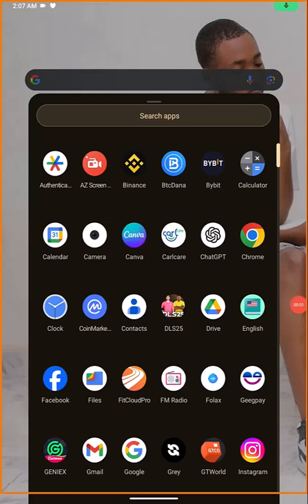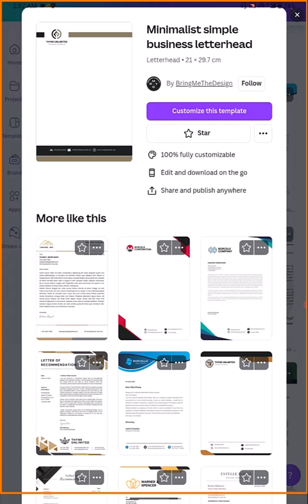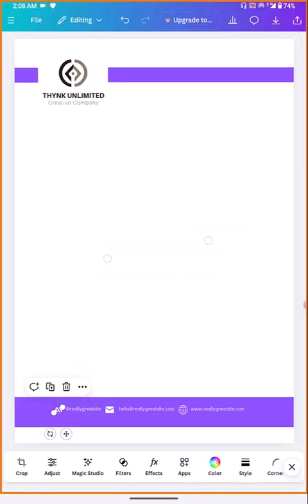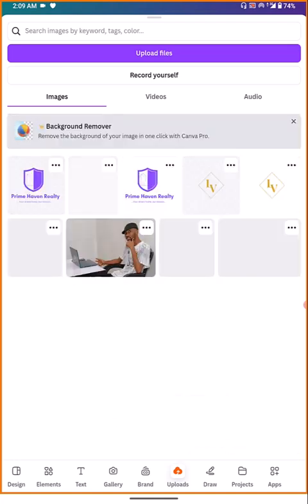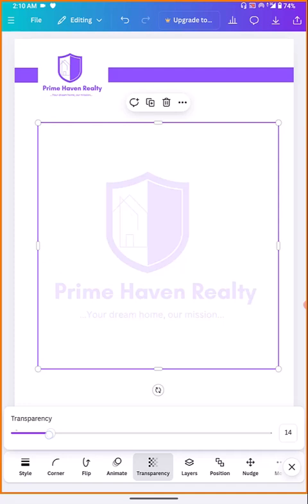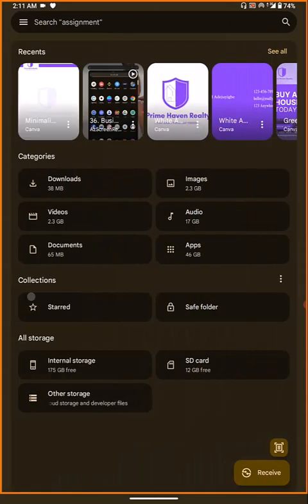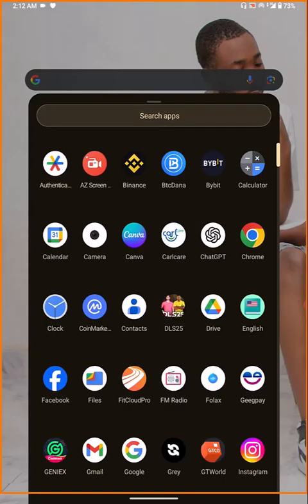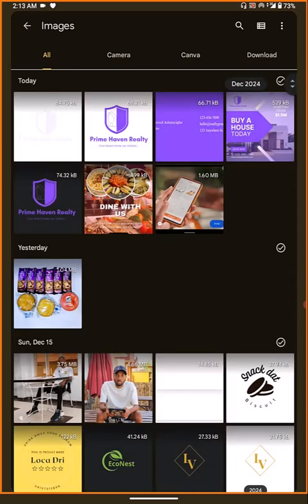Create Letterhead on Canva App: Look Professional FAST (Mobile Guide)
Plain documents get ignored. This is the definitive Mobile Guide on How to Create a Letterhead Paper on the Canva App. This is how you (Look Professional FAST) without needing a computer. If you want your business to look 10x more expensive, this is the only tutorial you need.

This isn't just a "design" video; it's a branding strategy. This video is your complete guide to the Canva Mobile App. We'll show you how to turn a blank screen into a corporate asset with your thumbs.